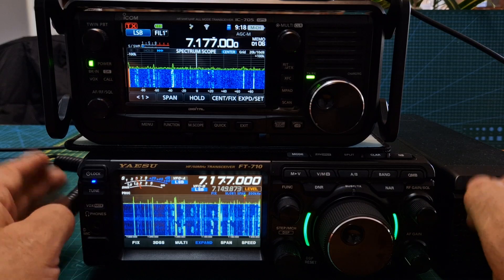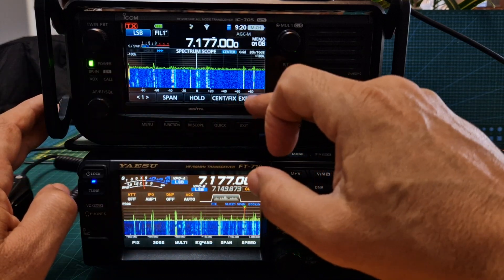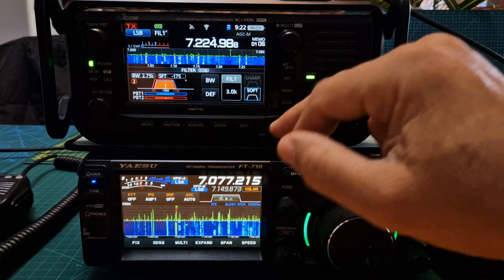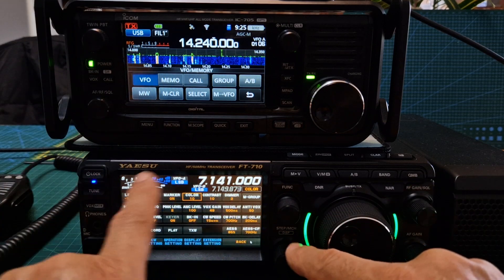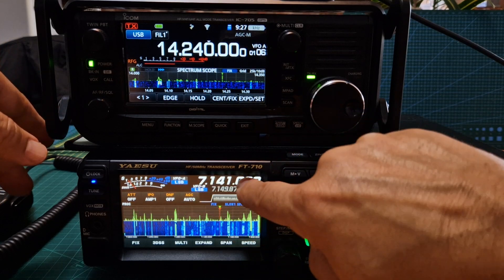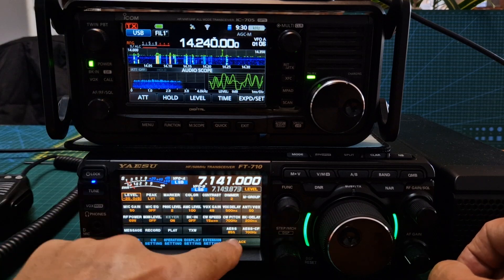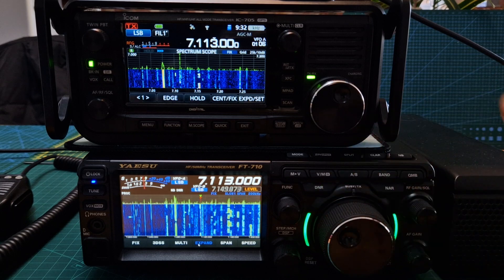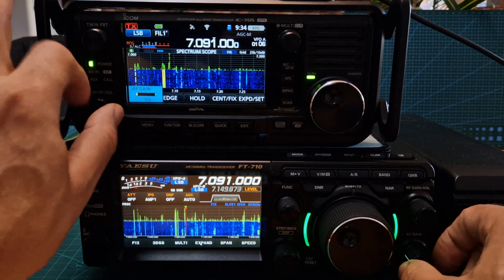YAESU FT-710 with IC0M IC-705 Screen integration